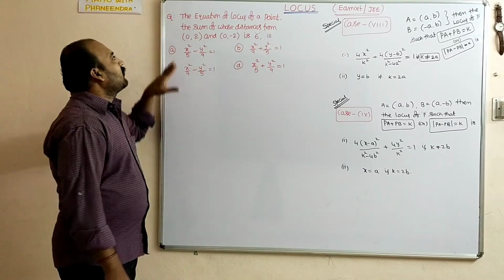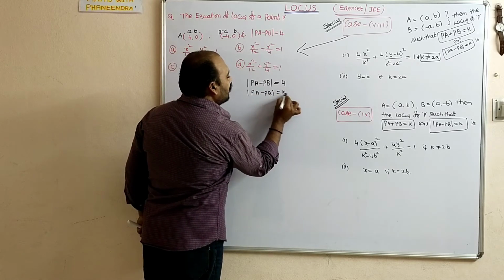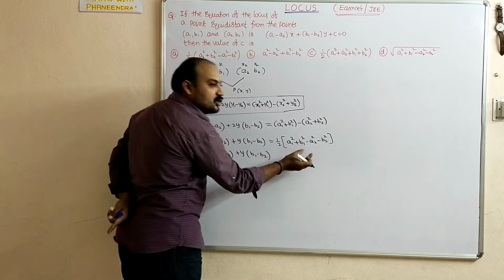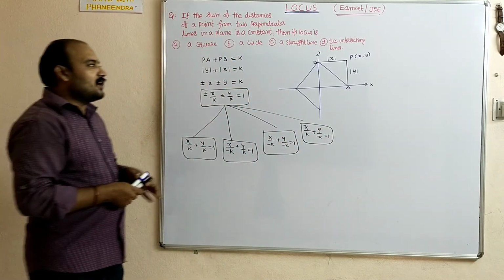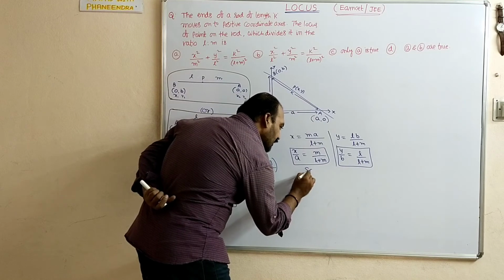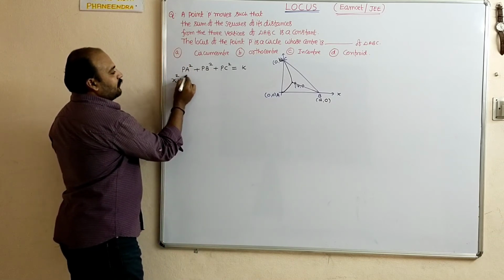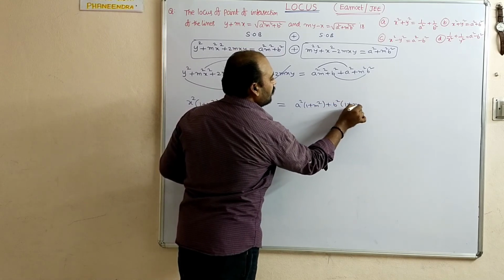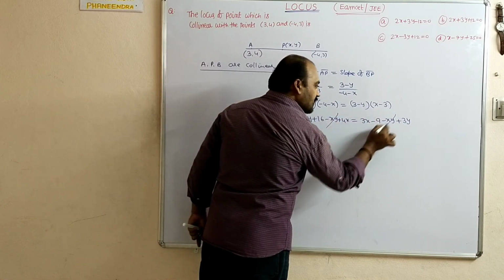Mains#concepts and examples#video-02 eamcetpreparation -2024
Locus EAMCET JEE Mains#concepts and examples#video-02